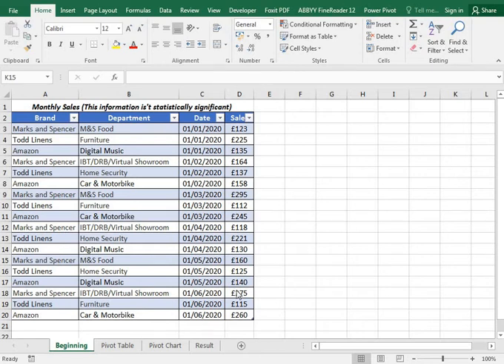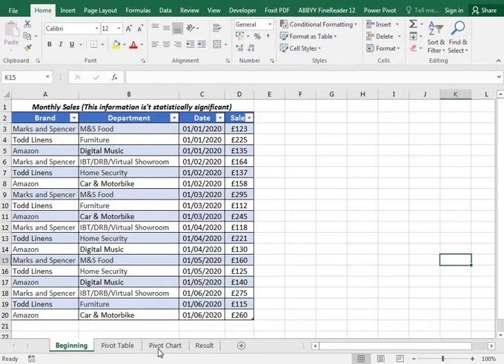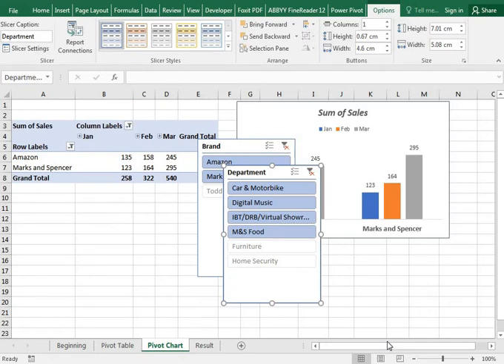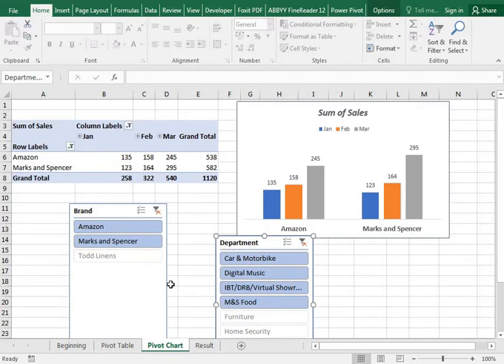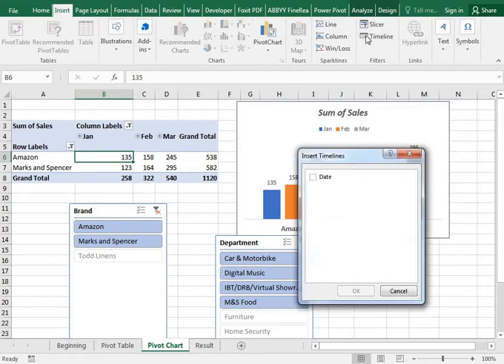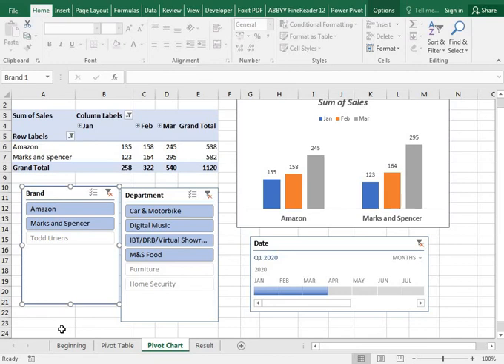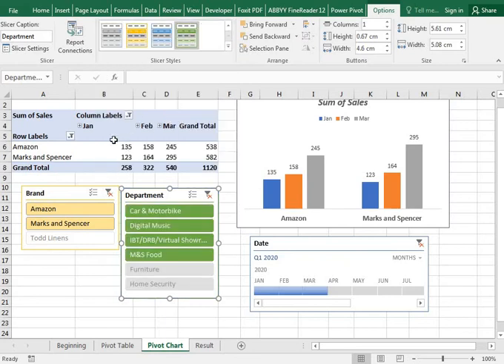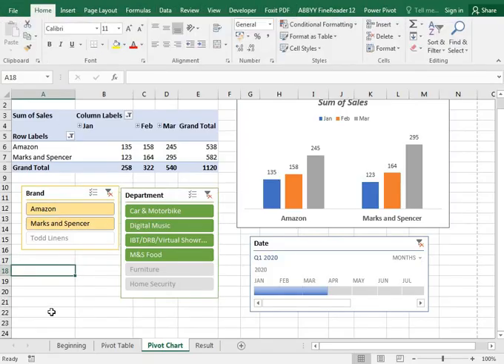How to create Slicers and Timeline in the Pivot Table (Part 3)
In this video you'll learn how to apply different filtering options due Slicers and Timeline in a Pivot Table MS Excel.